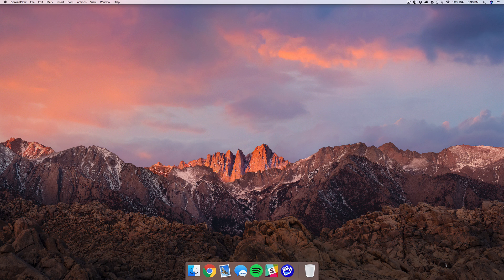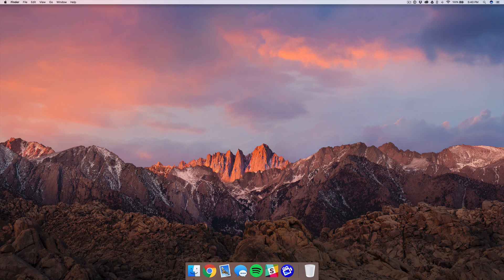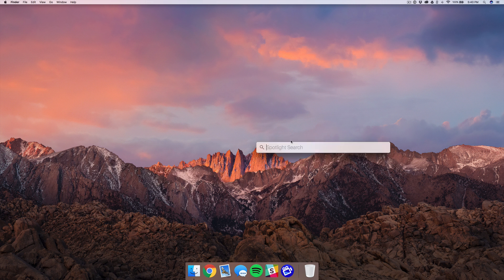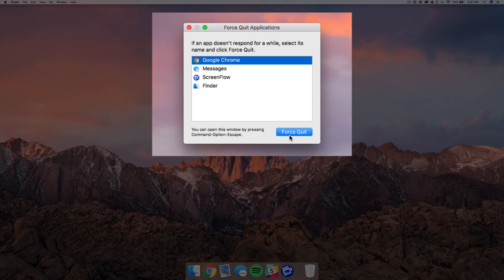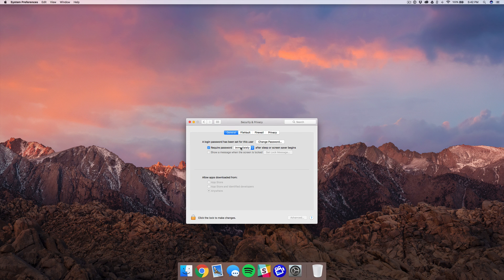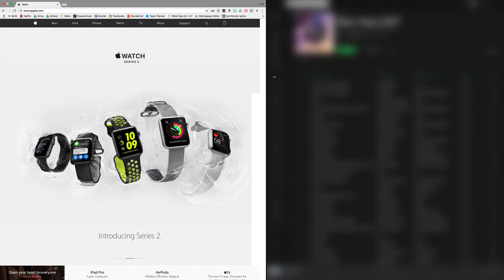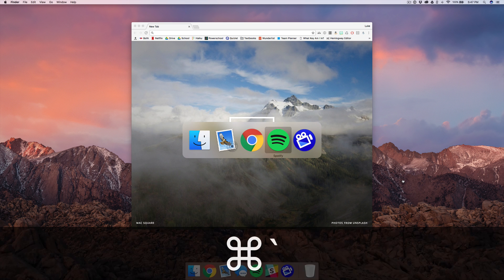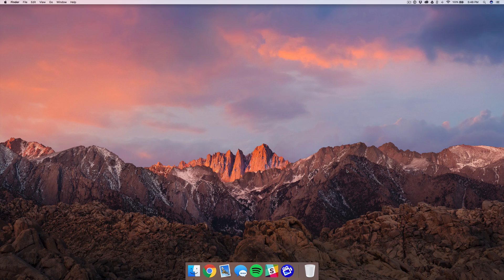6 Hidden Mac Features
Welcome to 2017! I hope you enjoy these quick tips on your Mac. Happy New Year!